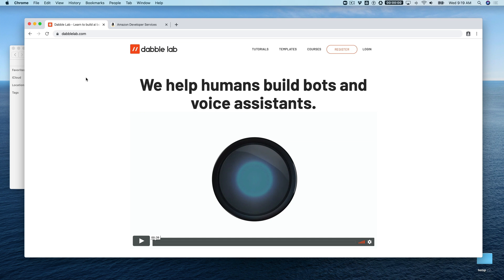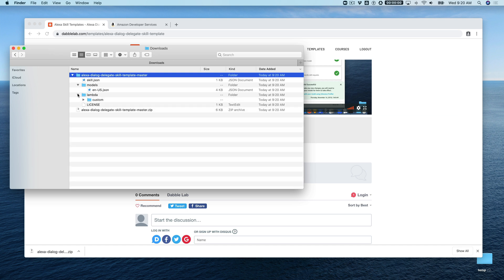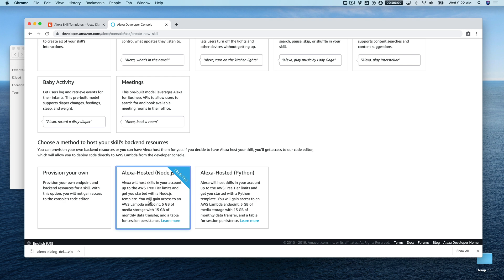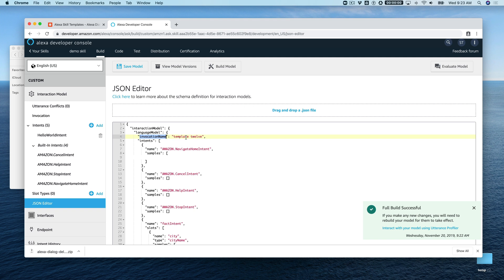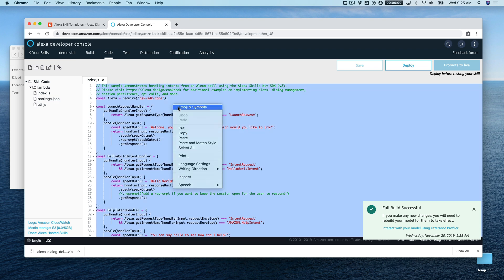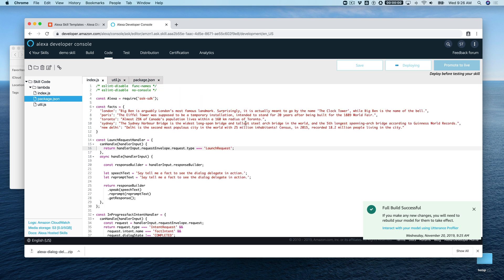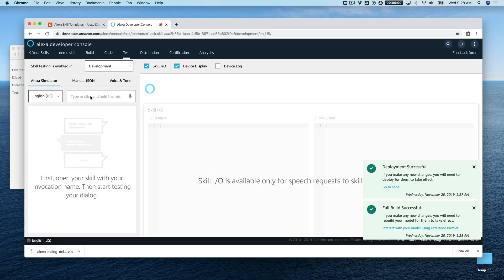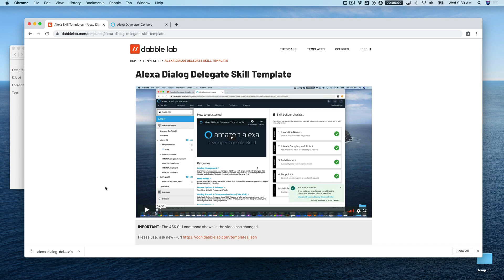Using the Alexa Dialog Delegate Skill Template - Dabble Lab #225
#225: In this tutorial, you'll learn how to configure and use the Alexa Dialog Delegate Skill Template from Dabble Lab to understand how to work with dialogs in a custom Alexa skill.